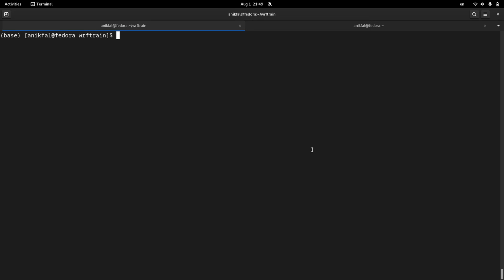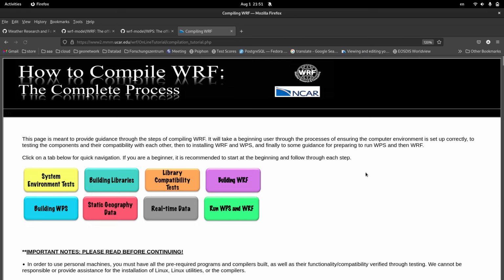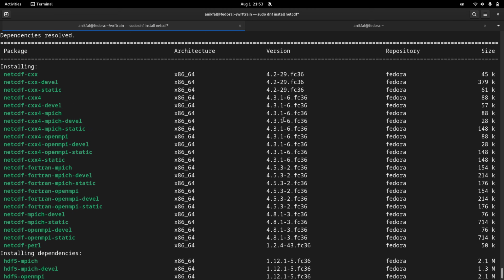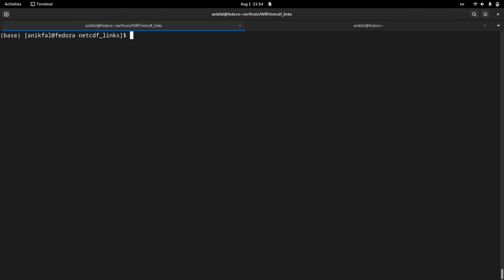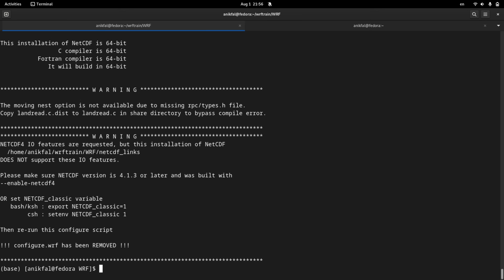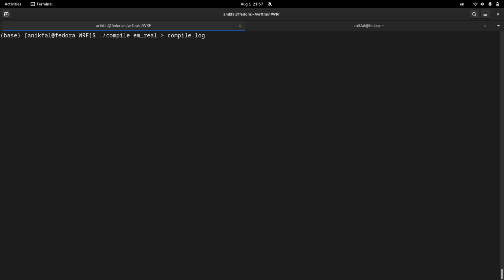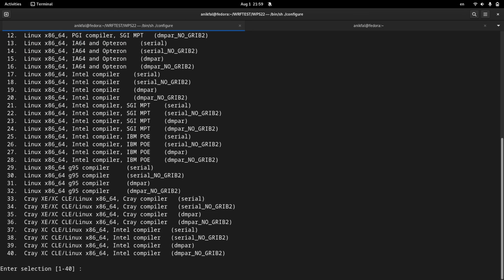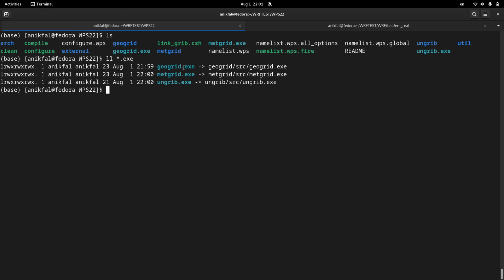WRF model installation